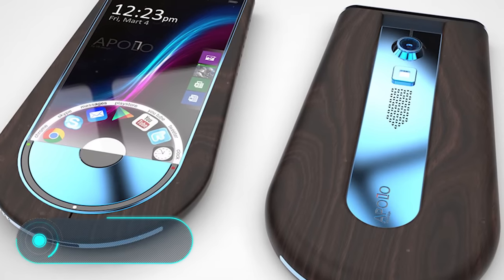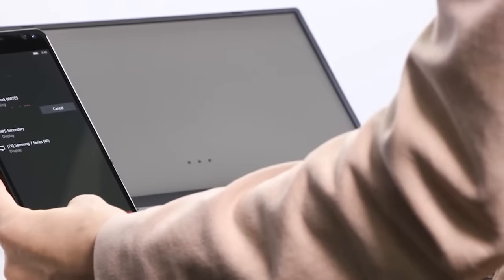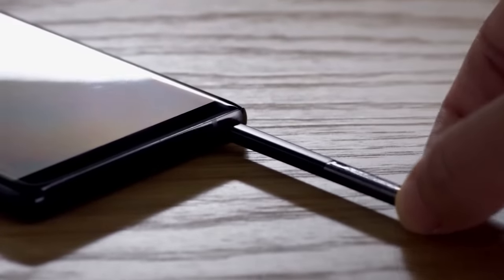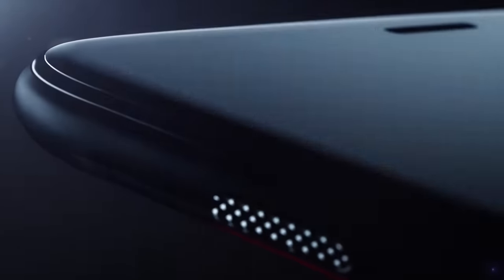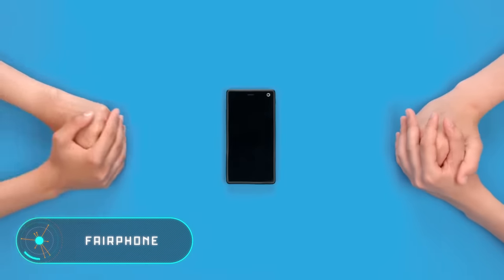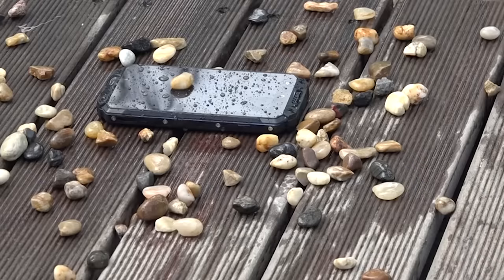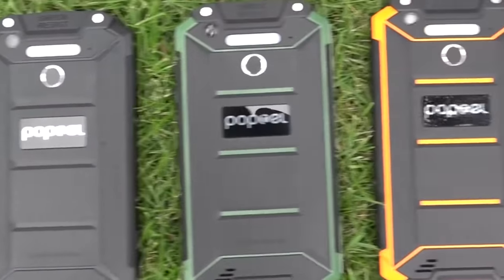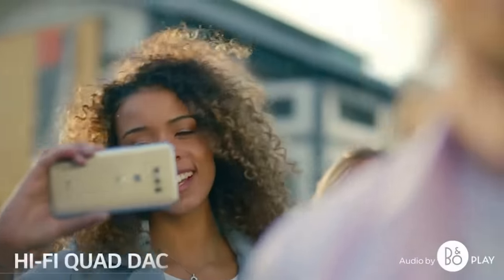THESE PHONES ARE COOLER THAN IPHONE X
1. Concept Smartphone The Apollo 1

2. HP Elite X3

3. Samsung Galaxy Note8

4. OnePlus 5T

5. Fairphone 2

6. Poptel P9000 Max

7. Google Pixel 2

8. LG V30